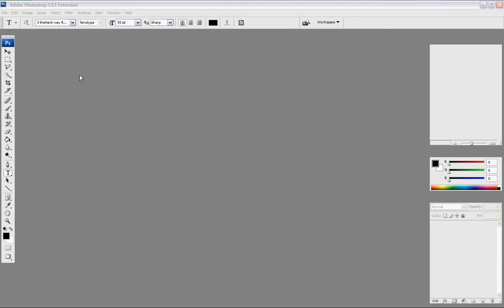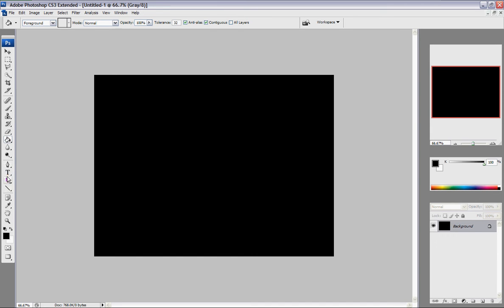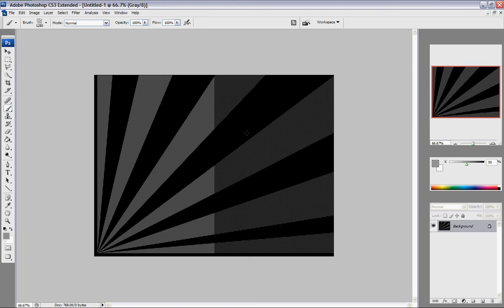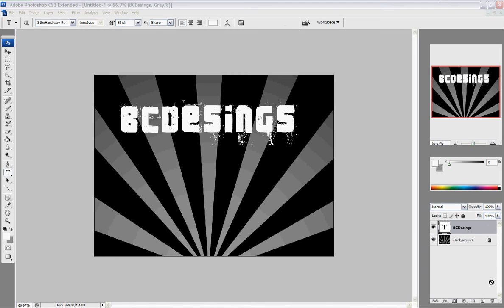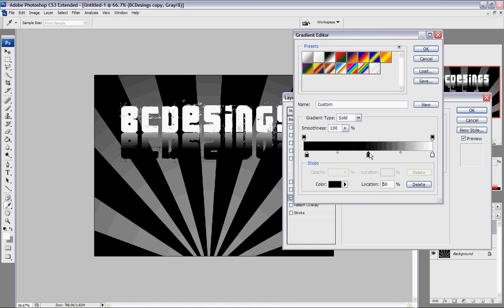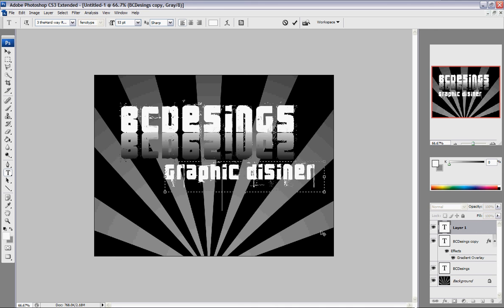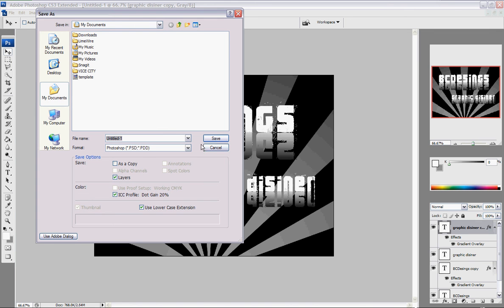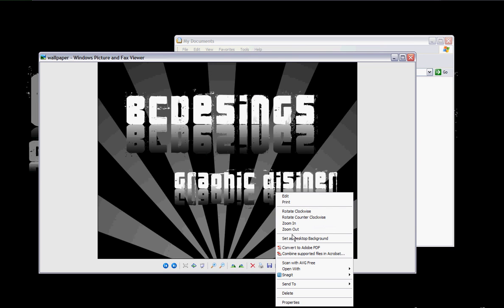How to make a wallpaper using photoshop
THNXxX